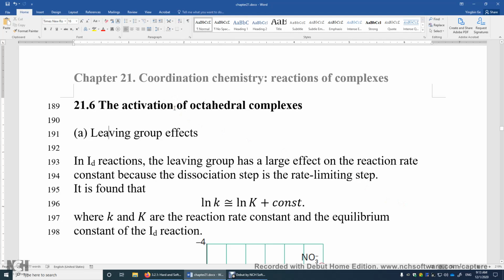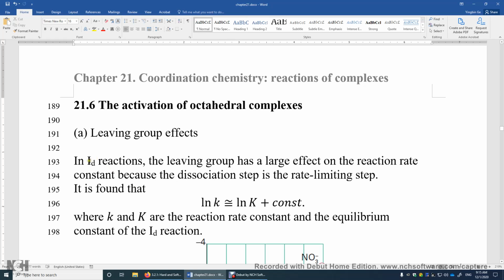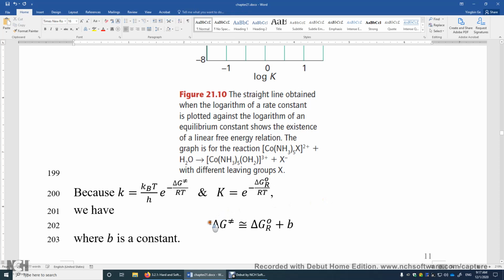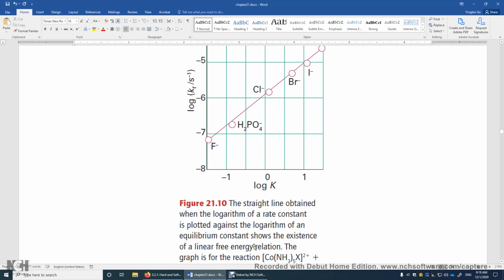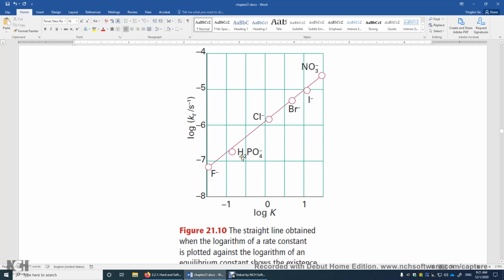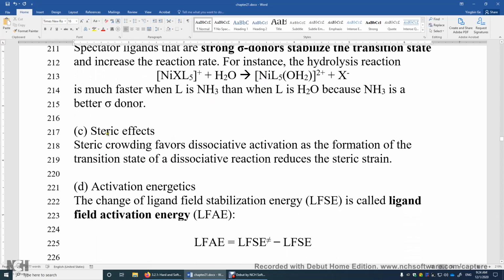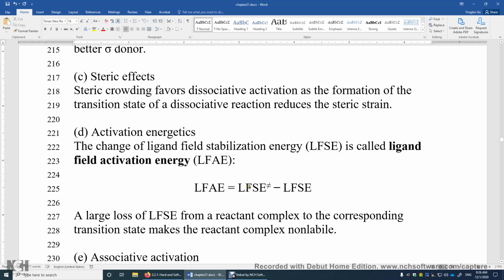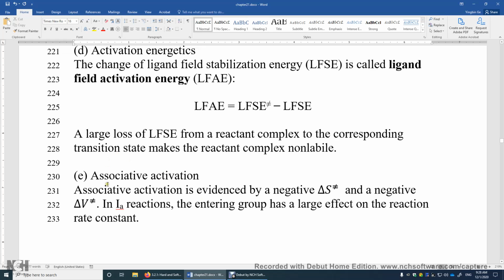21 6 Activation of Octahedral Complexes